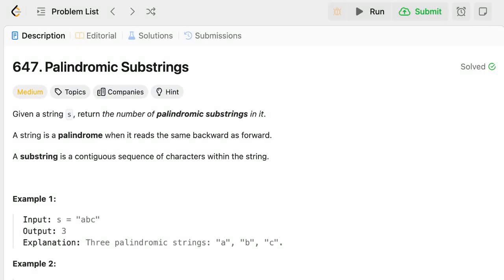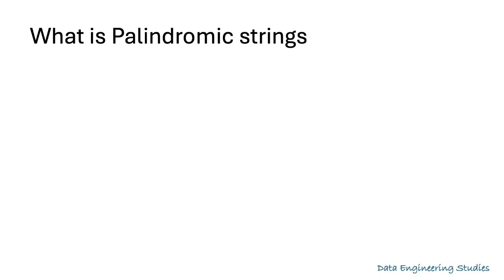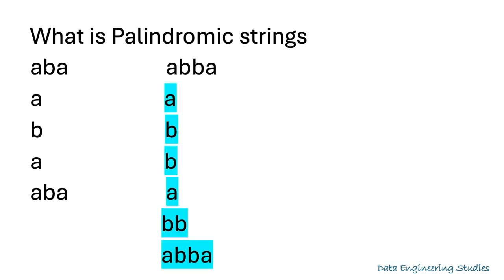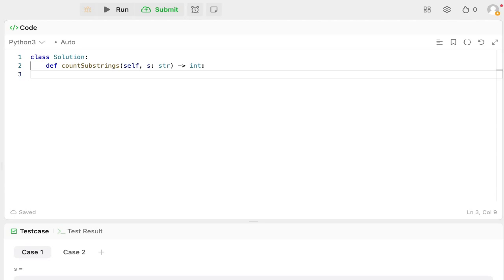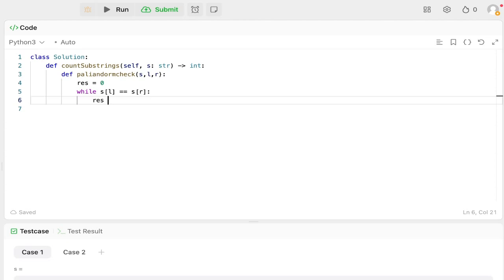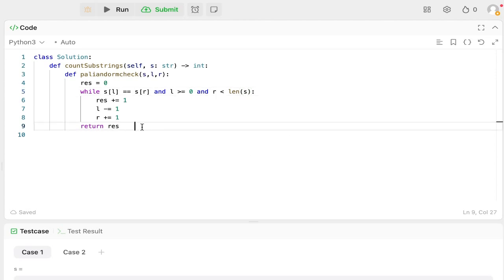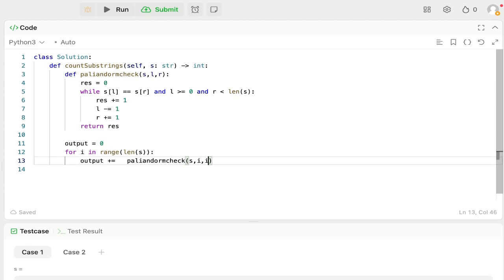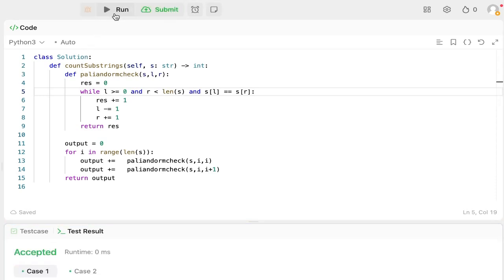Leetcode 647 - Palindromic Substrings - Python Solution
In this video I solved the Leetcode 647 - Palindromic Substrings using Python programming language.